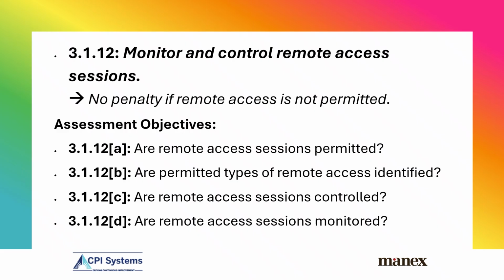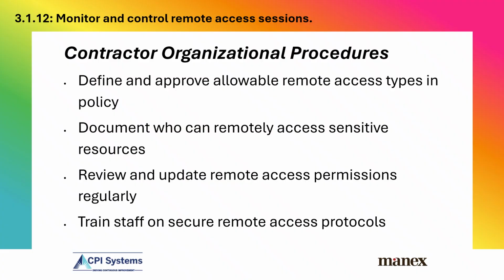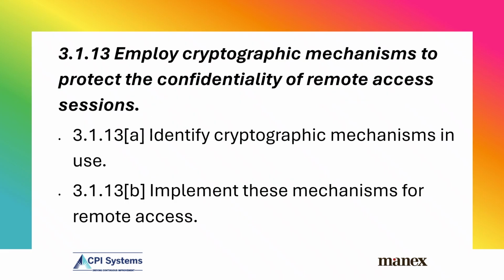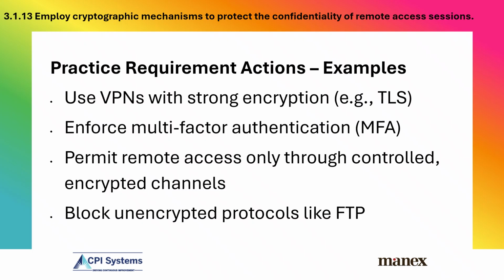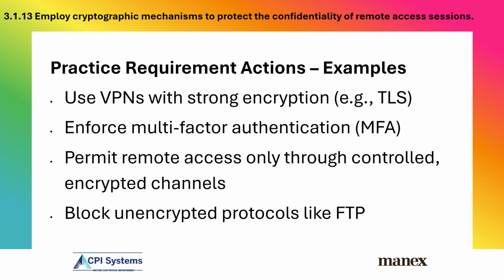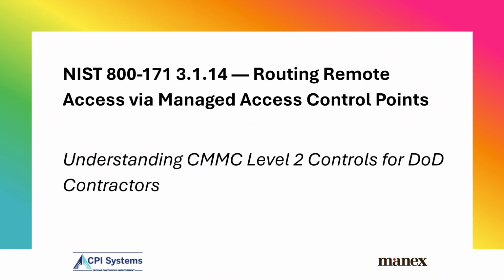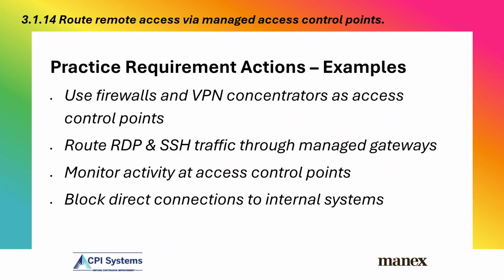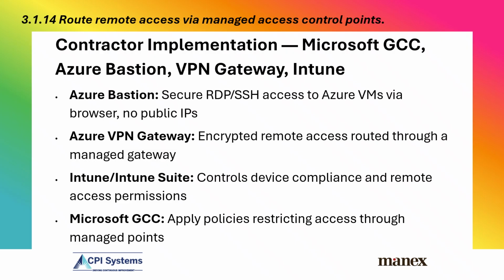CMMC Video 3 1 11 12 13 14 6 2 25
Defense Contractors: NIST 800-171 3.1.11 thru 3.1.14 explained for CMMC Compliance with Microsoft GCC.